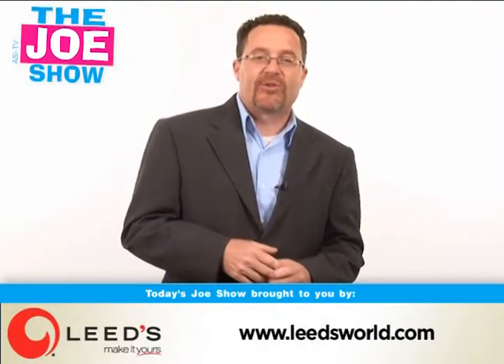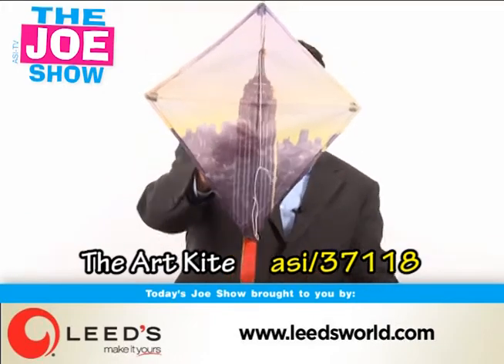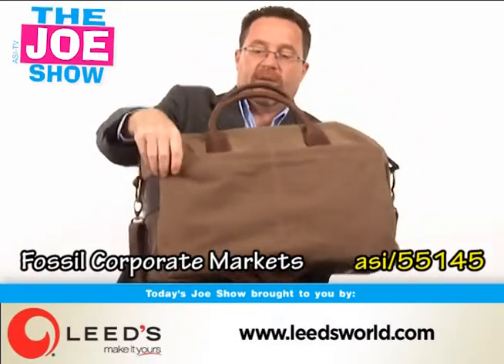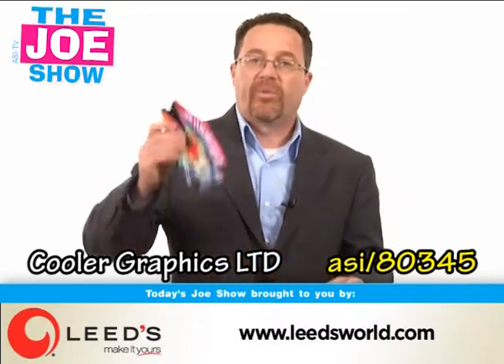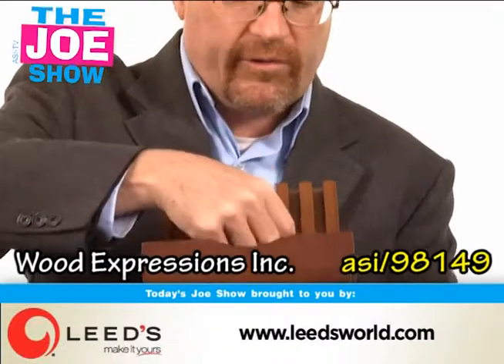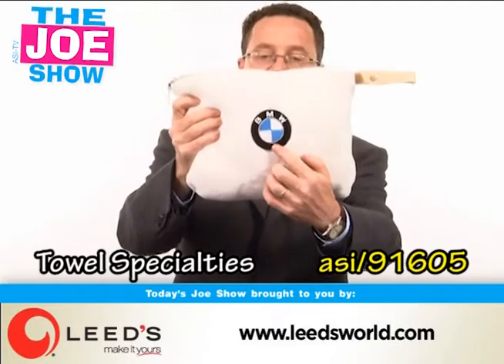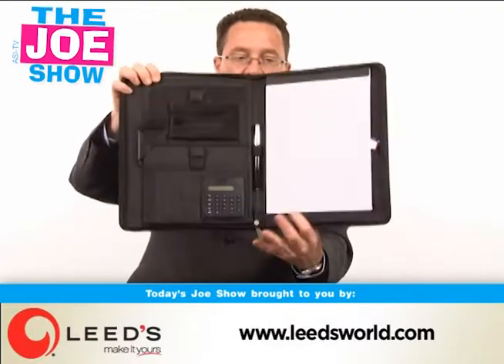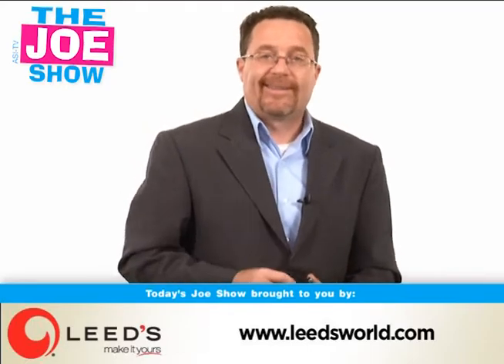Items To Go - The Joe Show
In conjunction with Counselor's August Hot Issue, The Joe Show will feature items in six different categories over the next few weeks. In this special Hot Products edition of The Joe Show, Managing Editor Joe Haley shows off some of the latest vacation and travel products to hit the ad specialty market.